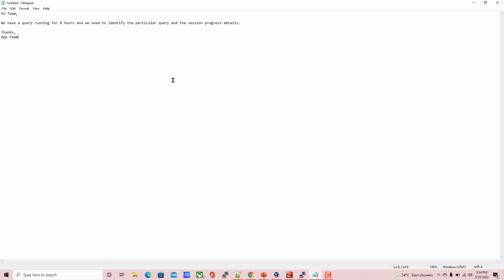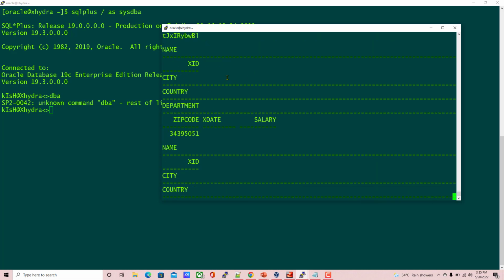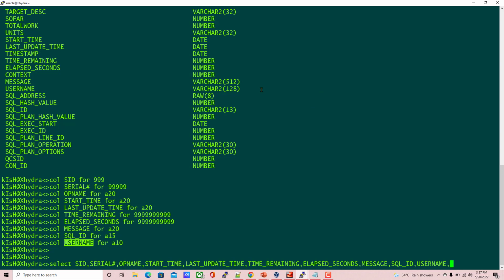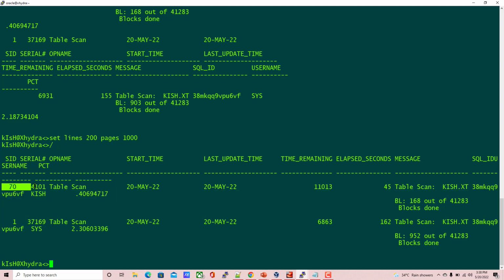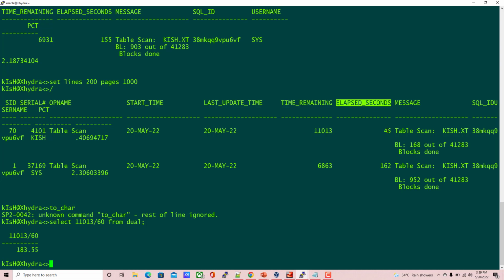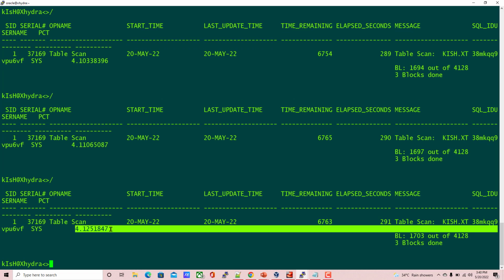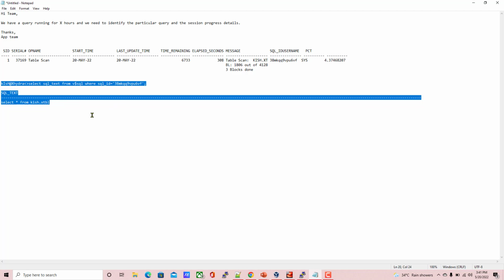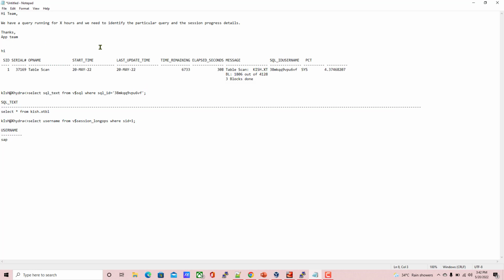Monitor long running sessions in oracle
This video demonstrates on diagnosing the long running sessions and how to use views and query the details in an oracle database